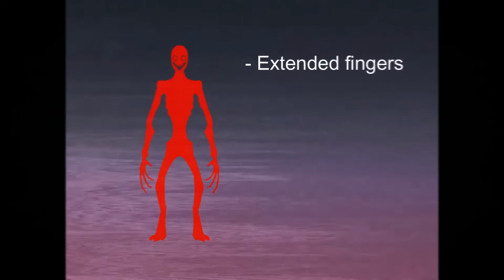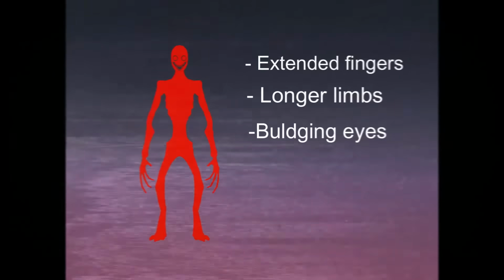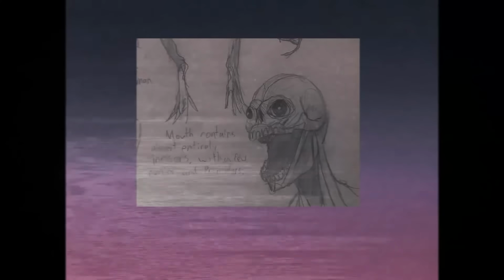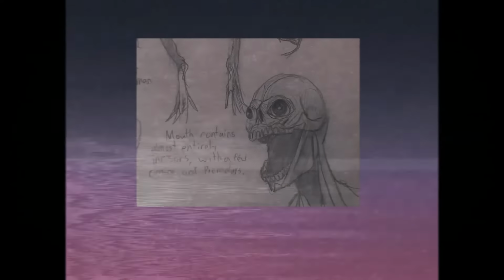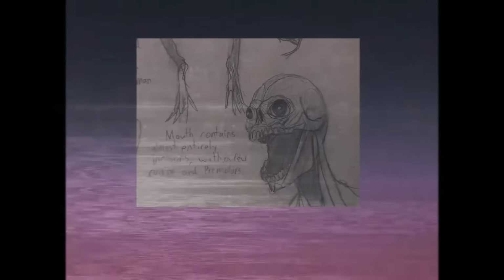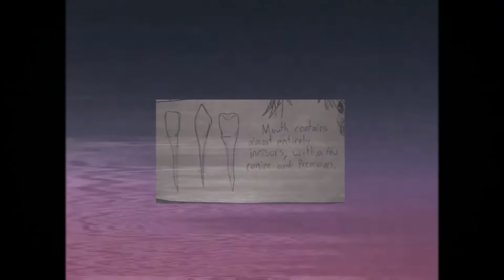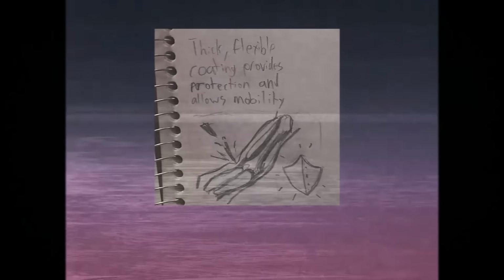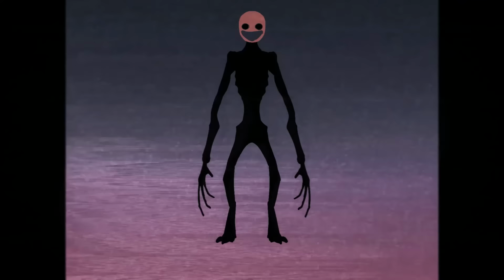Vita Carnis - Living Meat Research Documentary 4 - Mimics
Documentary of the Vita Carnis Species